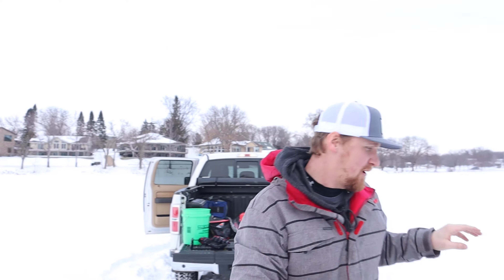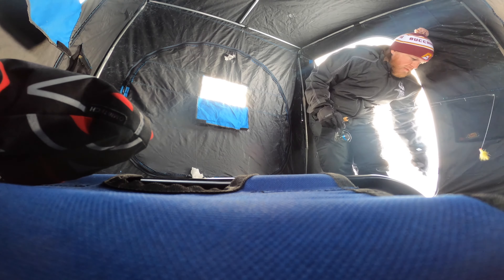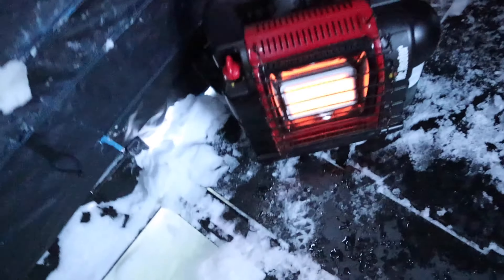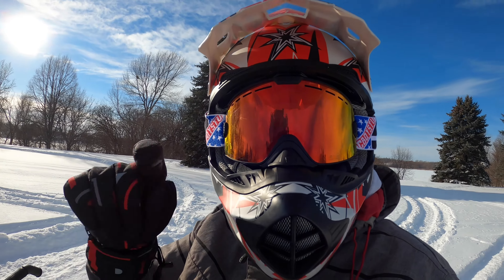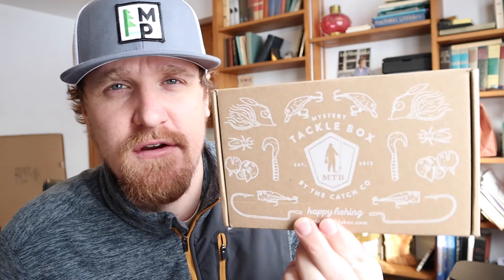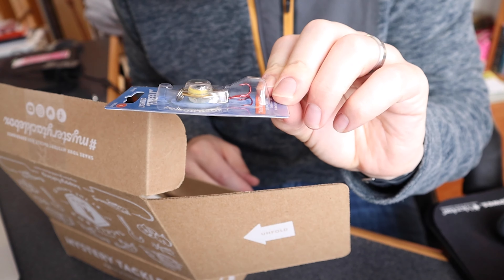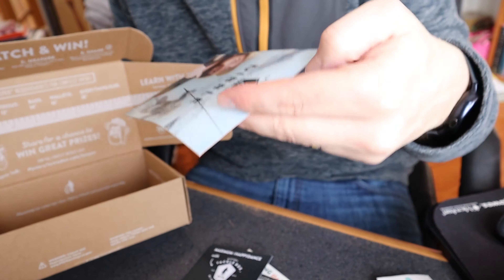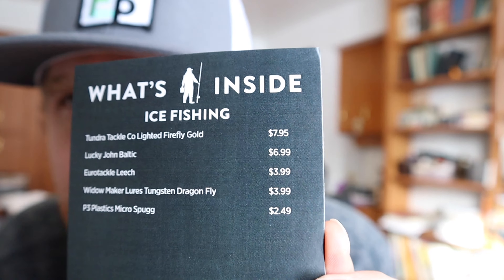Mystery Tackle Box Unboxing - Mail Subscription Service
A Minnesota guy enjoying nature and everything it involves!

Today, I am out with my buddy Paul and we are back on the ice! We are really struggling to get some fish caught so we recruited the help of Mystery Tackle Box. Maybe some wishful thinking, but really hoping some dialed in gear will help!

Looking to collab with us on a fishing video?

- Head over to check out Merch and my story

Huge shout out to Connor Price for the use of his song. Check him out on Youtube and tell him that MikeyPolis sent you!